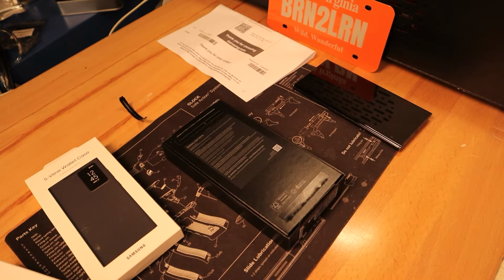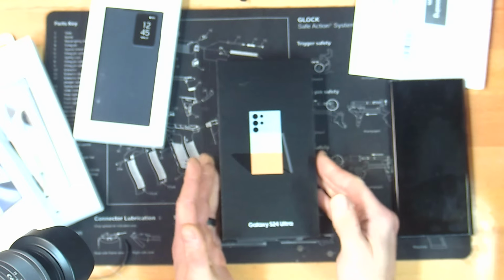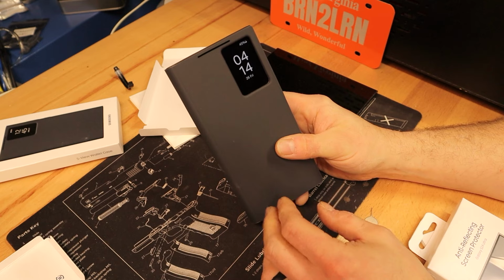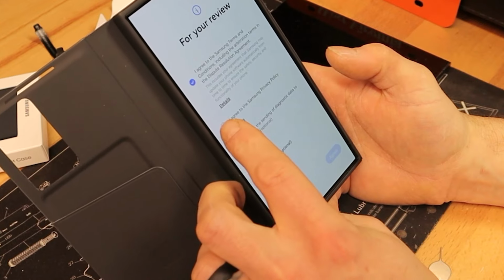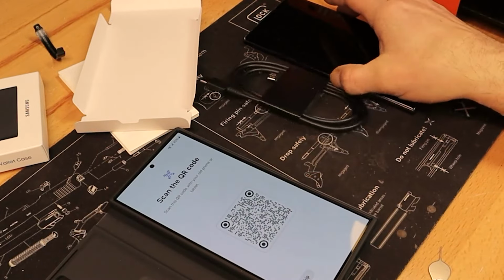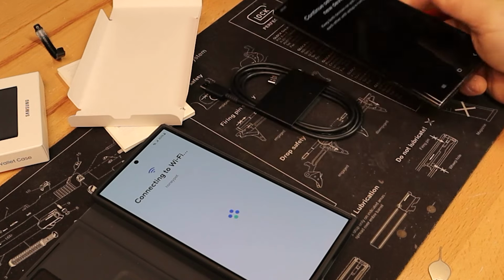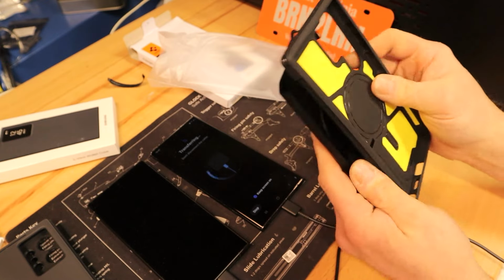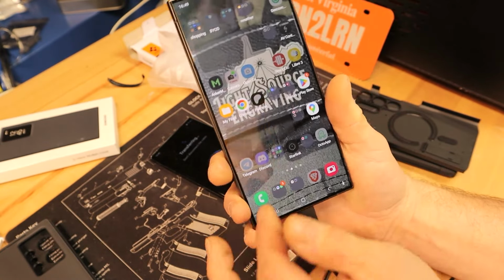Samsung Galaxy 24 Ultra Unboxing - S View Case - Spigen Ultra Armor Case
Click Show More for the important stuff!

🚀 Whether you're a DIY enthusiast, a creative soul, or simply curious about the world of laser engraving, this video is your ticket to an unforgettable adventure. 🚀💡